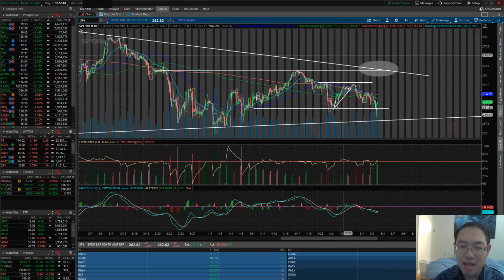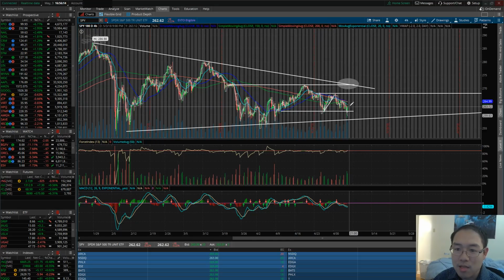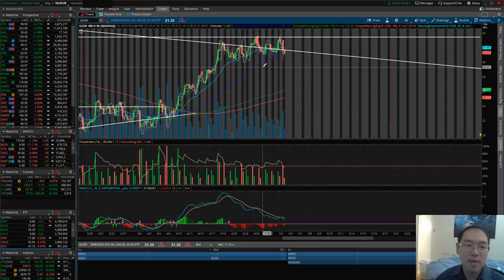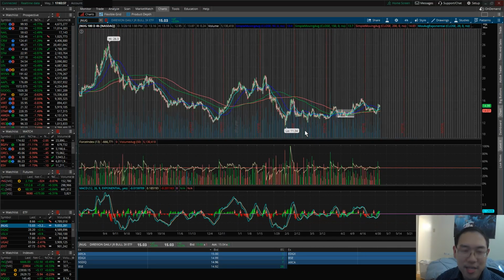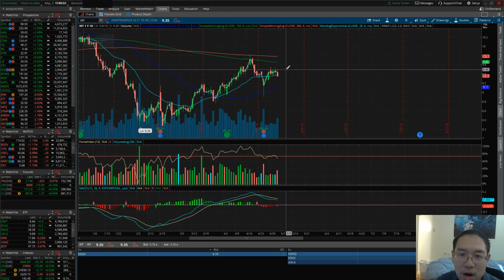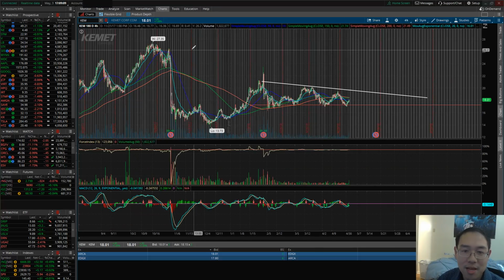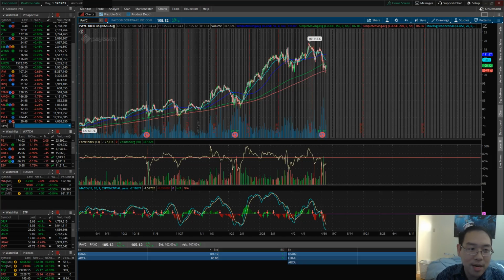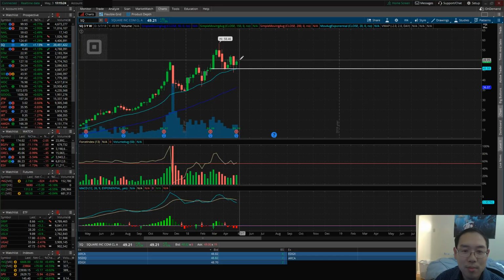Stock Talk with Kevin 5/3/18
Stocks/ETFs discussed: SPY, TVIX, GUSH, DRIP, JNUG, DGAZ, FTK, IRT, SEDG, KEM, ABBV, M, PAYC, NVDA, SQ, BLOK